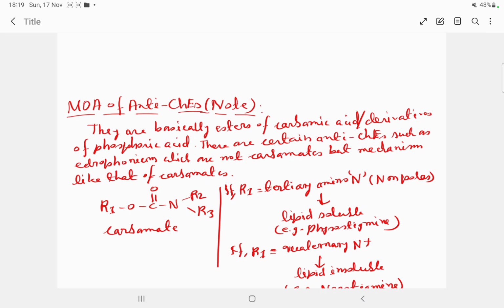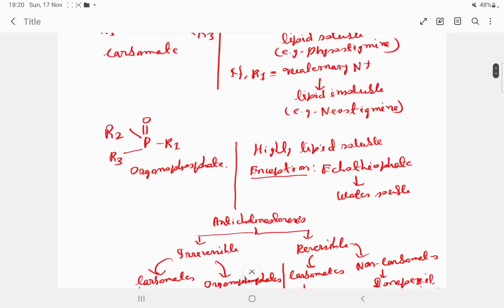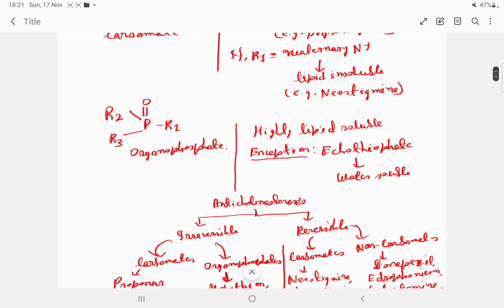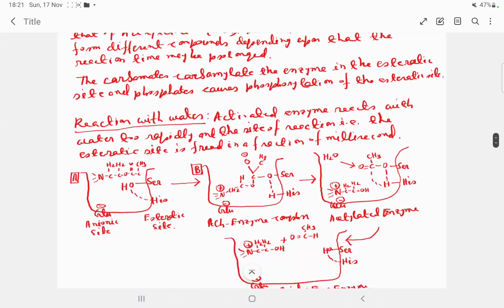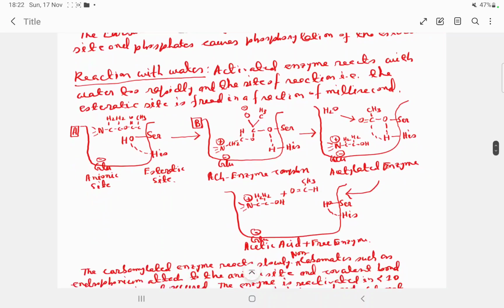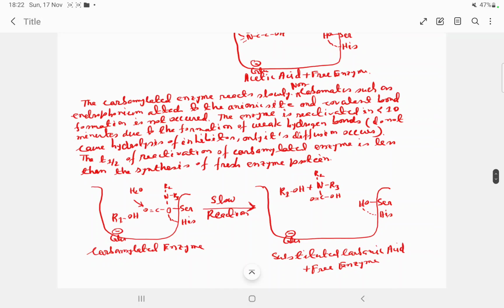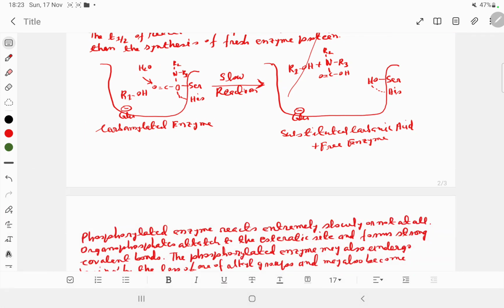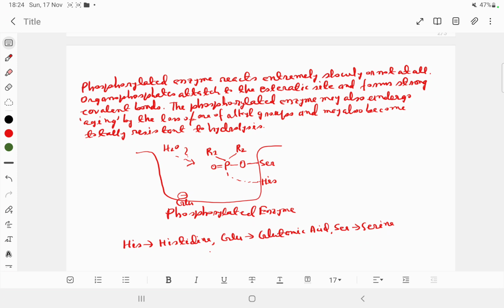MOA OF ANTI-CHES (NOTE)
Anticholinesterases inhibit the enzyme name acetylcholine estarase.